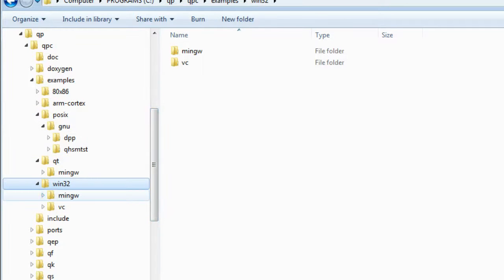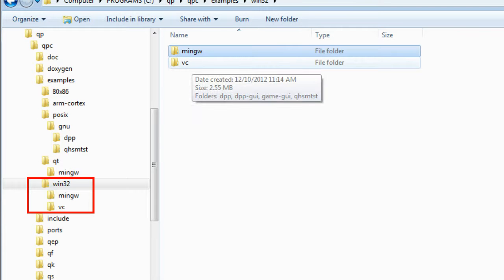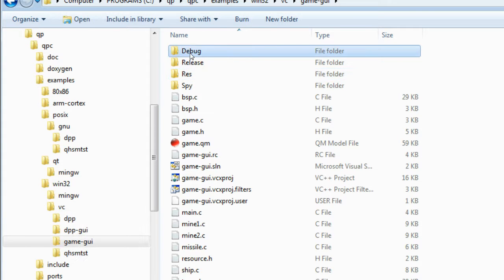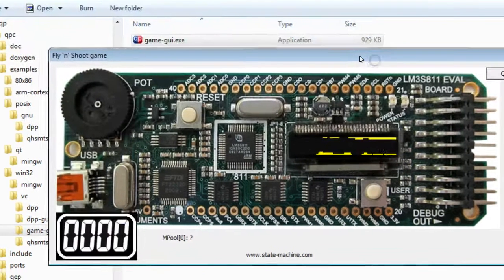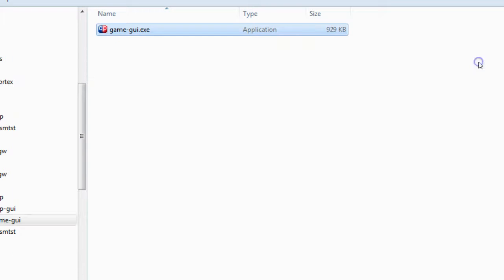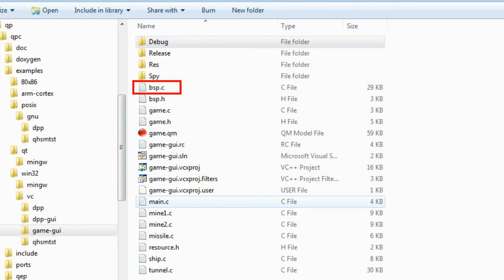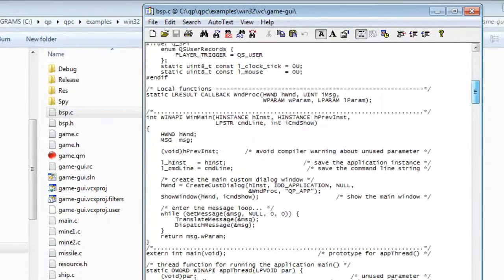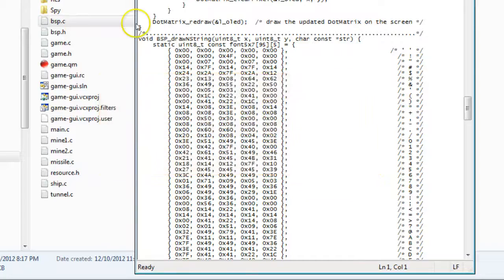Dual-Targeting of Embedded Software: "Fly 'n' Shoot" Game on Windows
This short video shows how to run a fun "Fly 'n' Shoot" game example on a Windows PC, which is the same example described in Chapter 1 of the book "Practical UML Statecharts in C/C++, 2nd Edition".

The main point of this example is that the application code running on Windows is actually the same as the code running on the embedded board EK-LM3S811 based on ARM Cortex-M3 MCU. The only difference is in the Board Support Package implementation.

This technique, which is called "dual targeting", allows you to develop major parts of your embedded software, such as user interface, on a desktop PC, which is much more convenient and faster than directly on embedded hardware.

The source code shown in this video is available on GitHub. You can find there the "Fly 'n' Shoot" game (sub-directory game-gui) as well as other examples for Qt:

But "Dual-Targeting" is also possible without the complexity of the Qt framework, just with the Win32 API. That option is supported by the "QWin GUI Prototyping Toolkit" described at